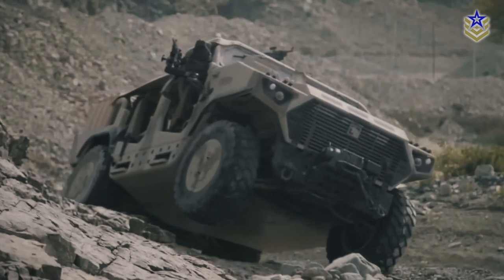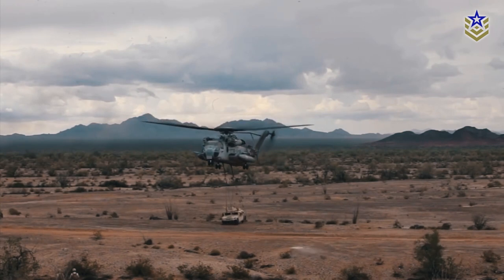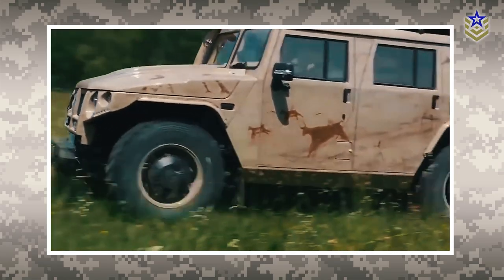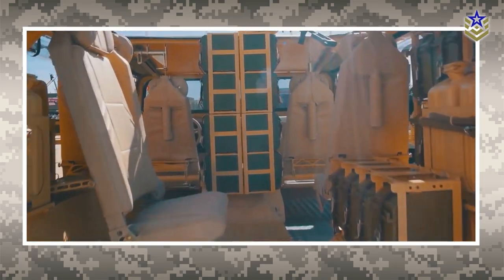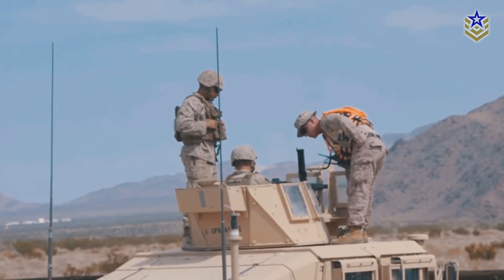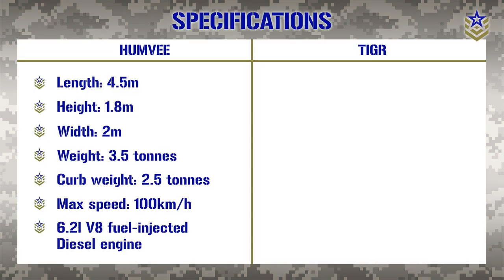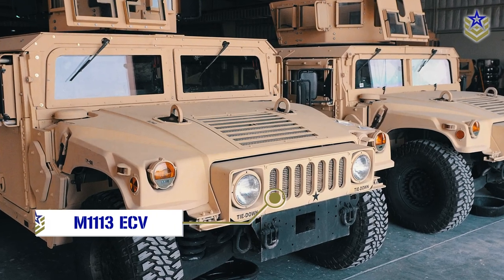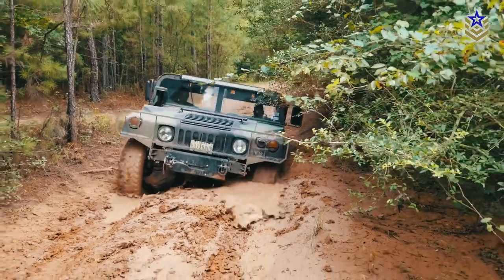Best 4x4 military vehicle: US' Humvee vs Russia's GAZ Tigr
A military 4x4 vehicle is one of the most versatile vehicles in a military’s arsenal. Transporting troops in and out of engagement areas, medivacs, command posts, weapon carrier and scouting are among their common uses.

In this video, we are pinning two famous four-wheel military vehicles against each other, the American Humvee, and the Russian GAZ Tigr.